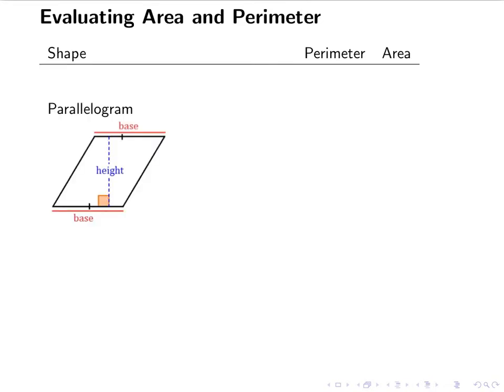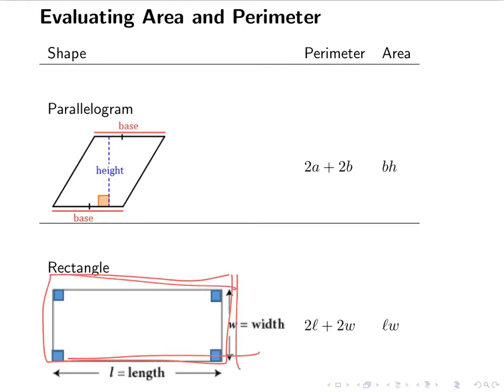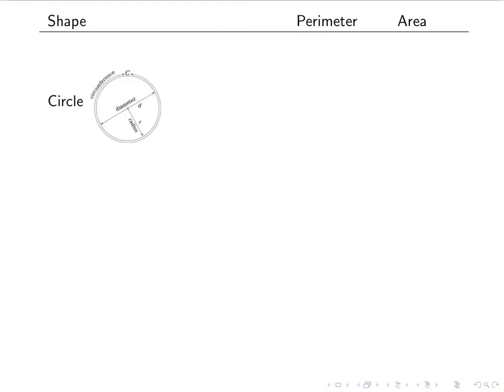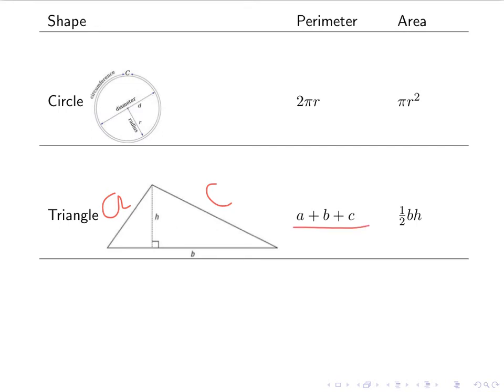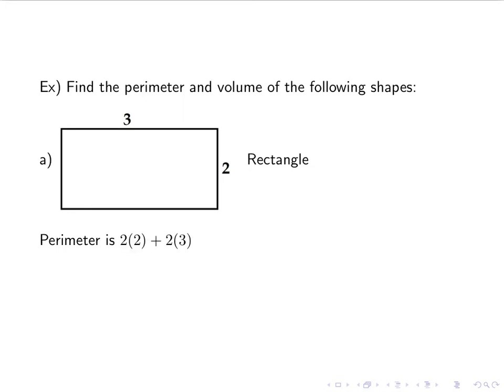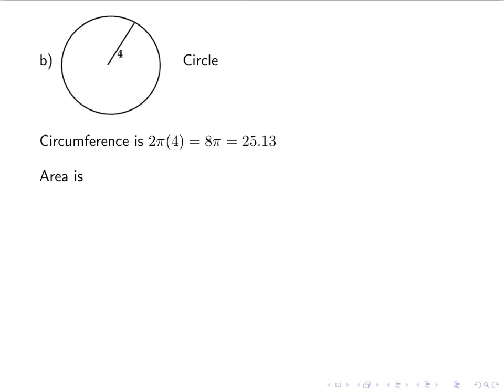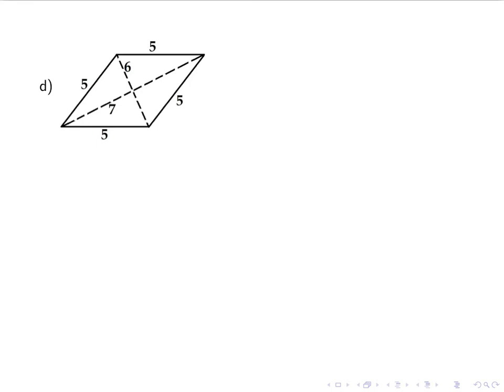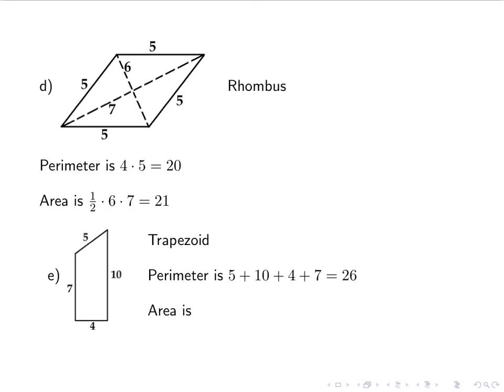10 Area and Perimeter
Areas and perimeters of some basic shapes